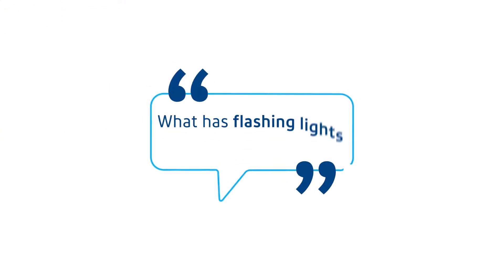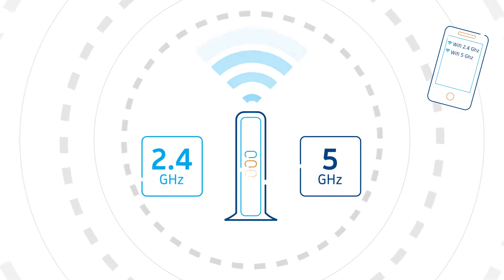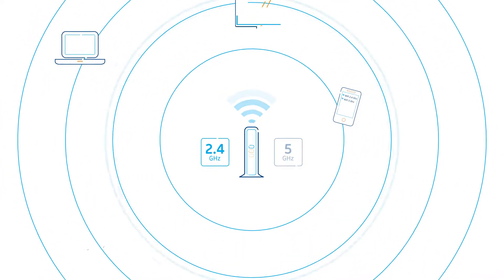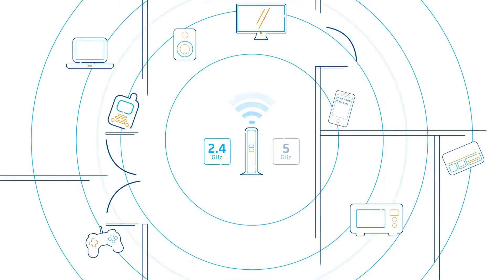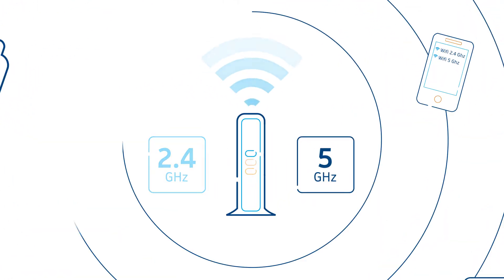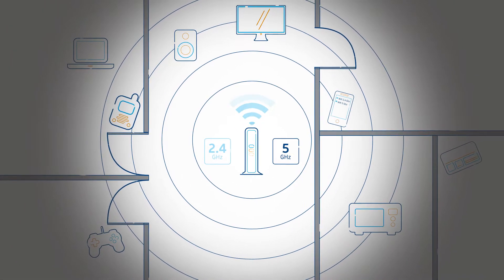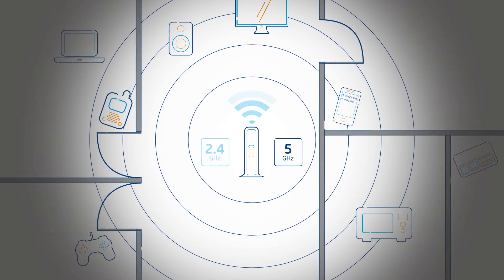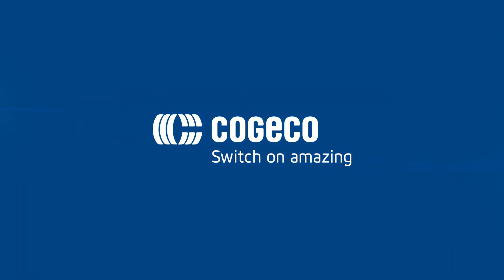Cogeco - Difference Between 2.4Ghz and 5Ghz Networks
To see more product explainers, and the content that we produce,